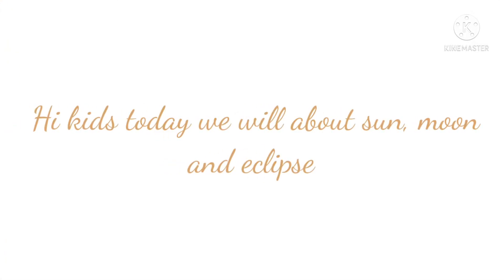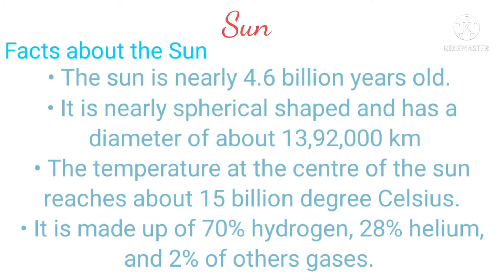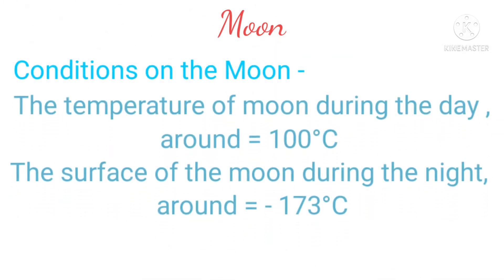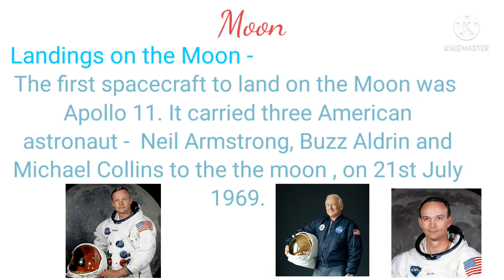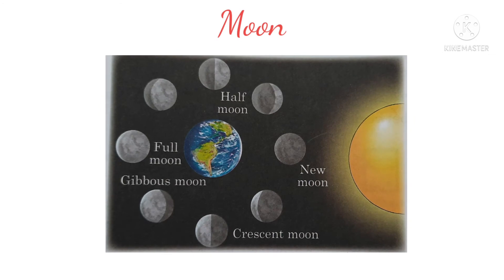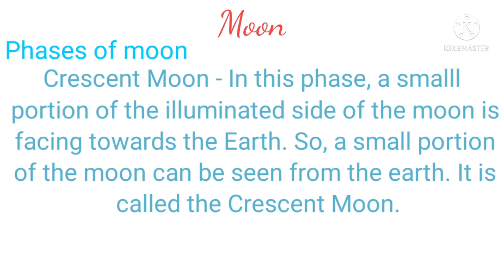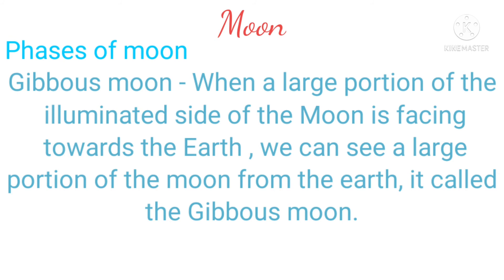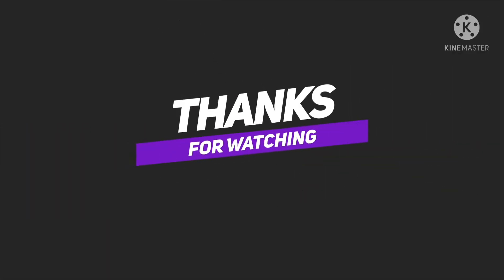Science | Solar system | Sun , Moon and Phases of moon | Full explanation. (Part - 1)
Hi kids
Editing- Kinemaster
Educational background music
So, keep study and keep youself heathly.
Chapters of video
00:00 - Intro
00:06 - Introduction
00:16 - The Sun
00:46 - Interesting facts about the sun
01:22 - The Moon
01:54 - Conditions of the moon
02:17 - Landings on the moon
02:45 - Phases of the moon
03:17 - Diagram of phases of moon
03:40 - Phases of the moon ( New Moon )
04:08 - Phases of the moon ( Crescent Moon )
04:31 - Phases of the moon ( Half Moon )
04:56 - Phases of the moon ( Gibbous Moon )
05:17 - Phases of the moon ( Full Moon )
05:40 - Message to kids
05:55 - Outro